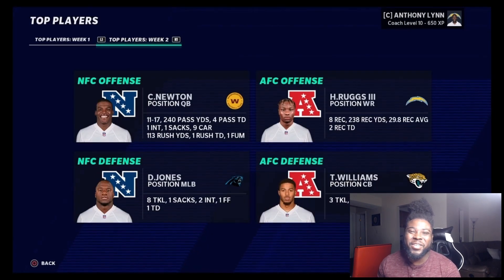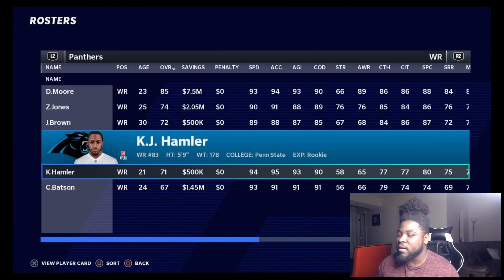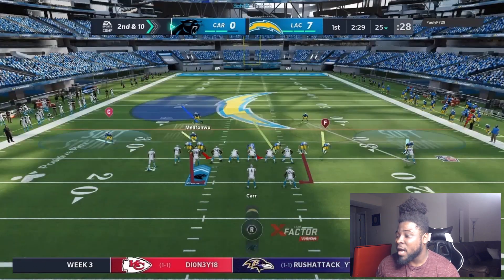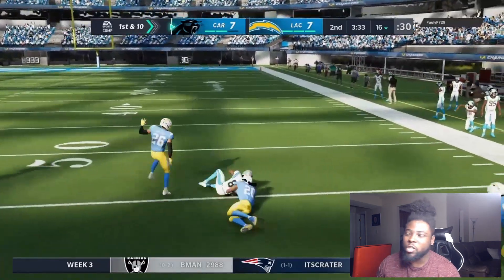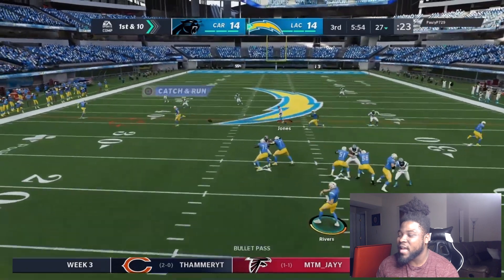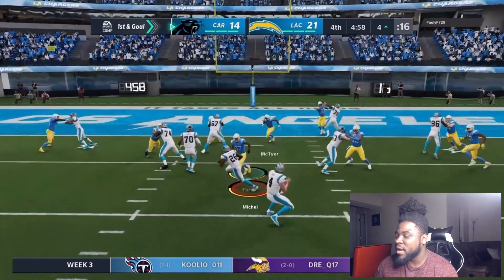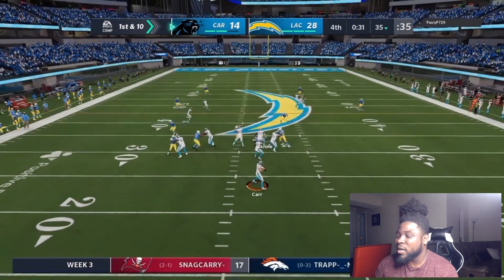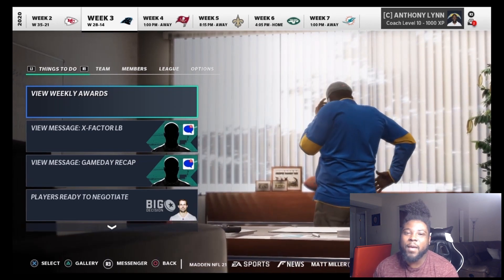⚡️My Offense Is Legit The BEST Offense In Madden 21! 🎯| CFL Week 3 Gameplay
Category: Gaming

Madden 21
MUT 21
Mut ps4
Mut Xbox
Blackreign4
Blackreign 4 Tournament Madden 21
YoBoy Pizza
Bralen Miller
K-aus
MMG Wheel of Mut
MMG
Zirksee
Zan
TheActualCC
MikeMAACC
Pac Jr Gaming
HuddleGG
Goated Millz
Civil Madden 21
Flight